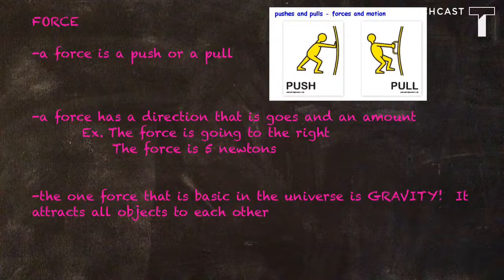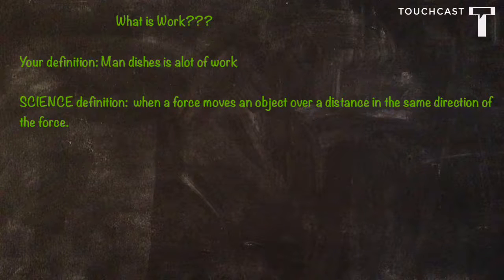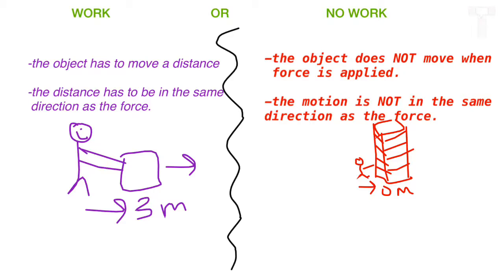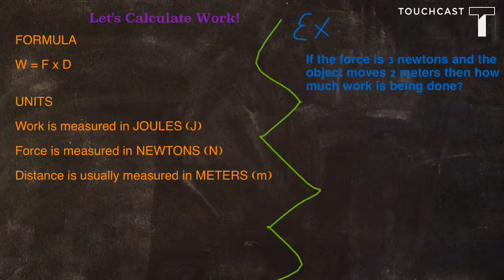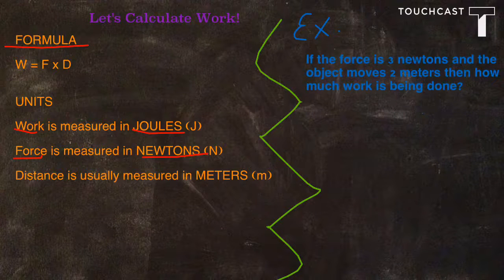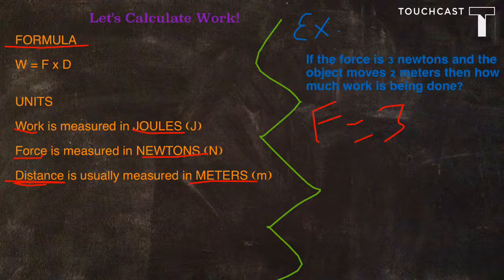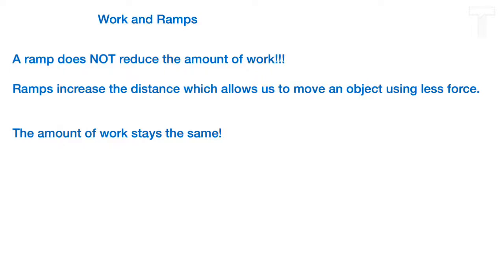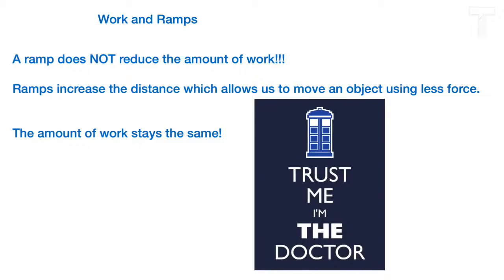Force and Work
Notes over Force and Work for 7th grade science